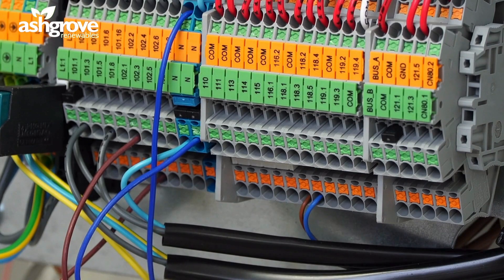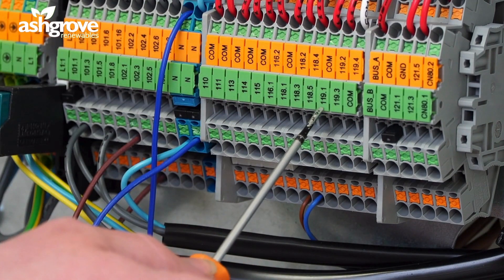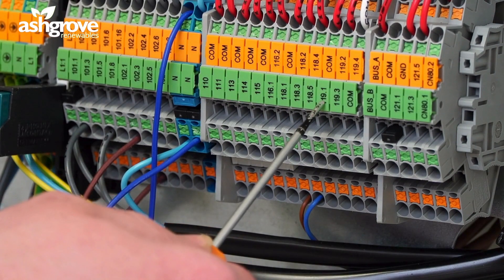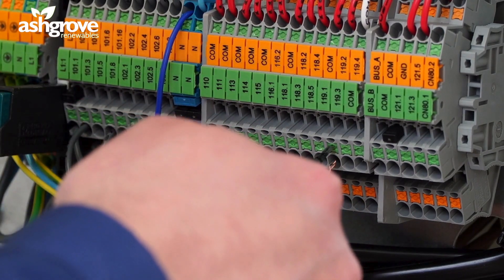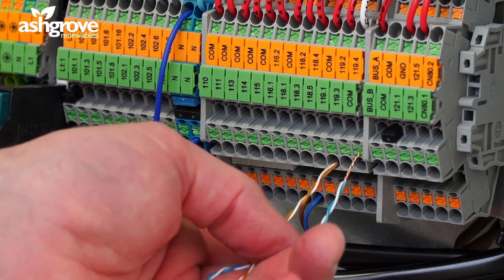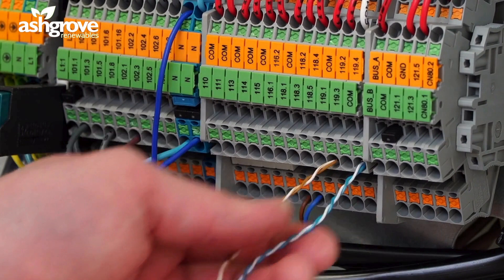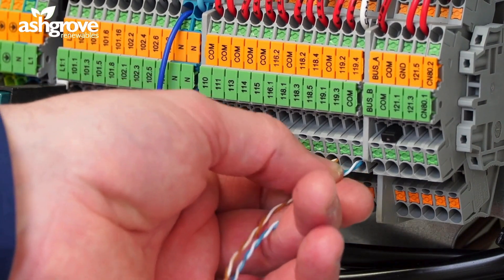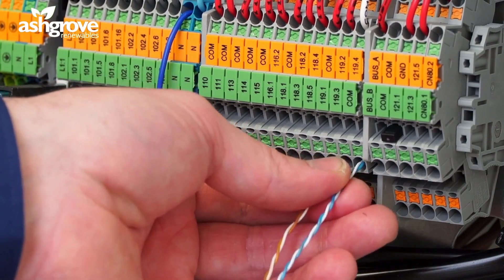Thermia Itec: Installation - Wiring Of Thermostat Zone 2